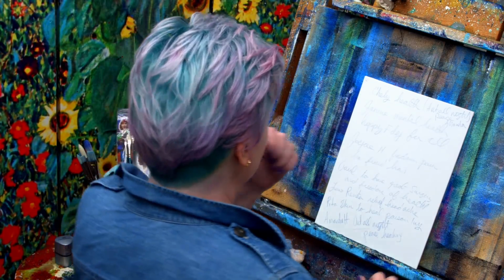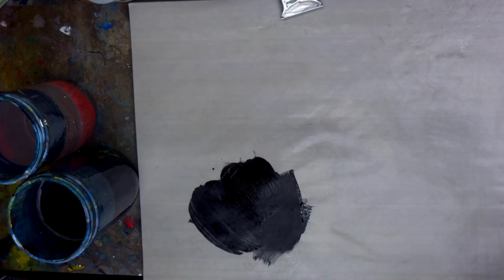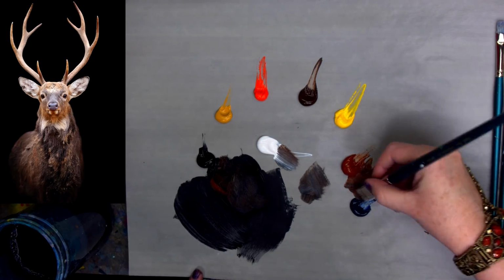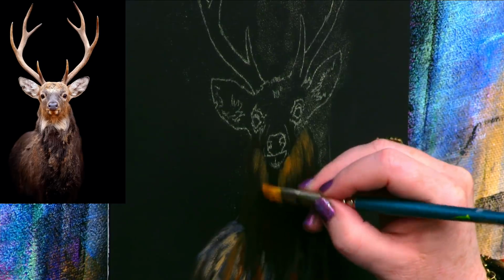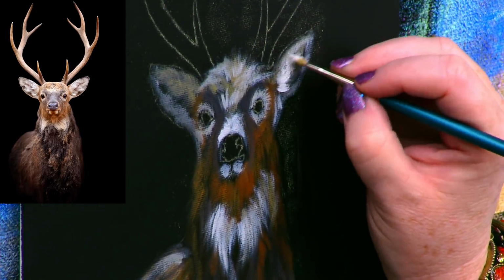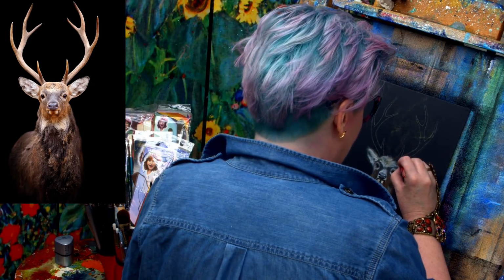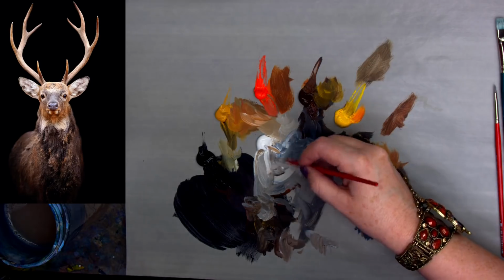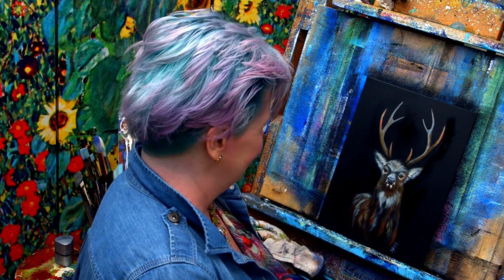How to paint wildlife with Acrylic on Canvas Stag Head Live stream | TheArtSherpa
Learn to paint full acrylic art lesson King of the wood a buck with antler on a black canvas. 2 hoot You can paint this !! Fully explained Step by step Live Streaming art class with . Traceable

2100 Cambridge™
2500 Ruby Satin®
6400 Black Pearl™

9x12 Canvas board
22.86 X 30.48 cm
MY EASEL
Best European Easel *OS3
Jack Richeson La Vara Easel, Table Top